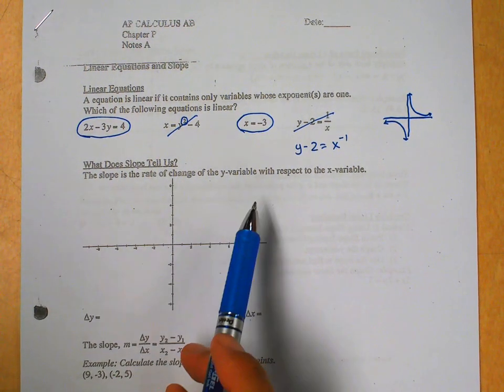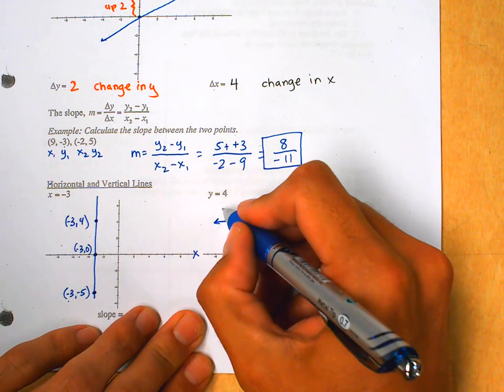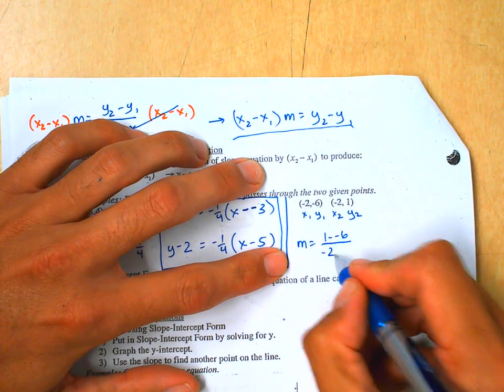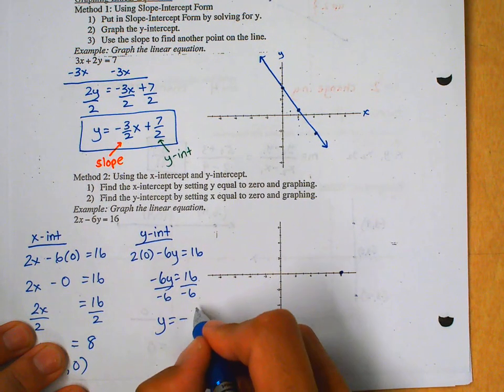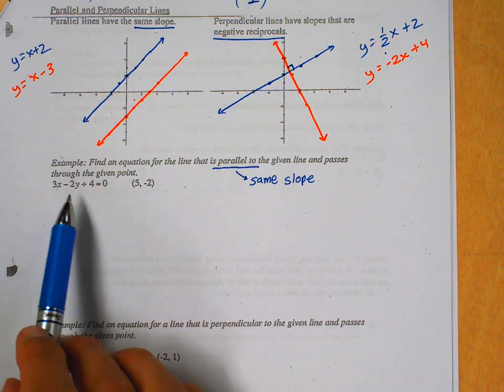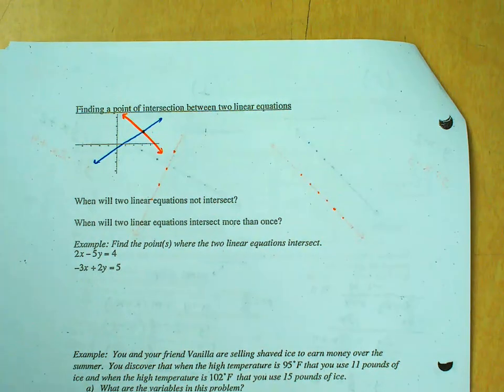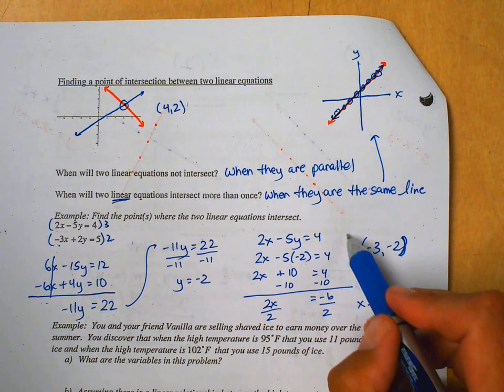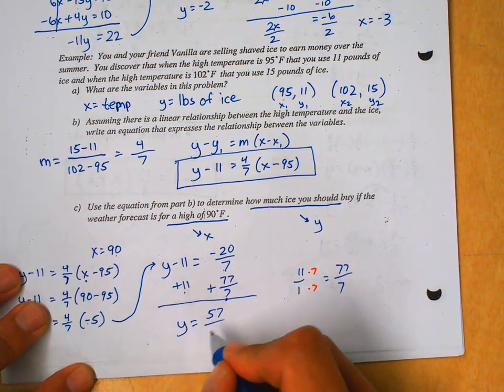Calc AB - Ch P Notes A